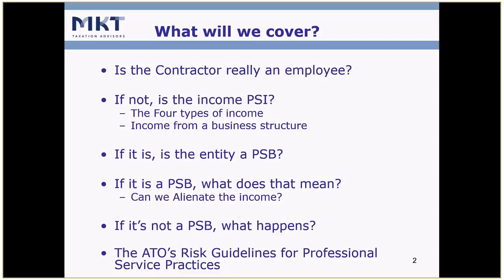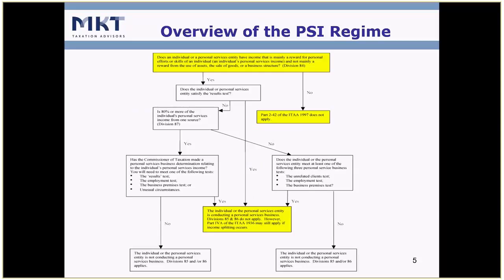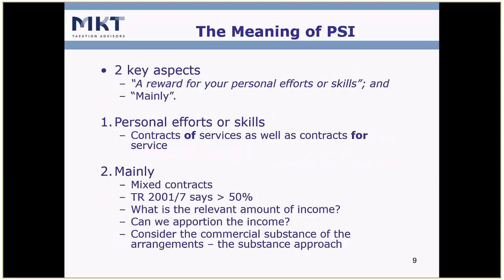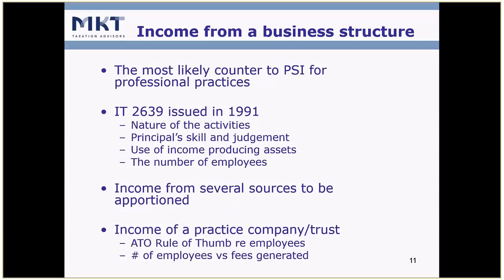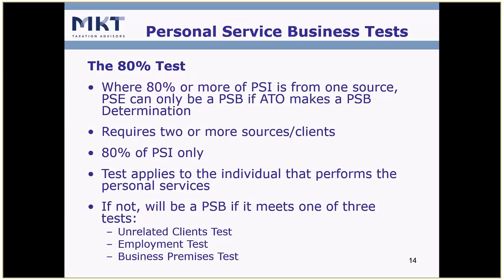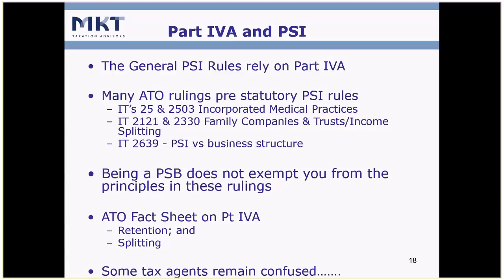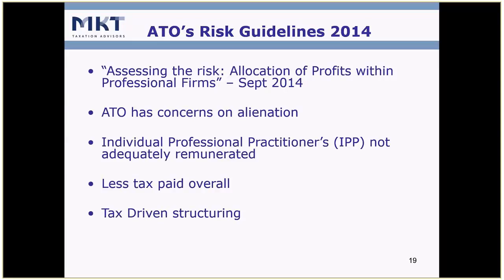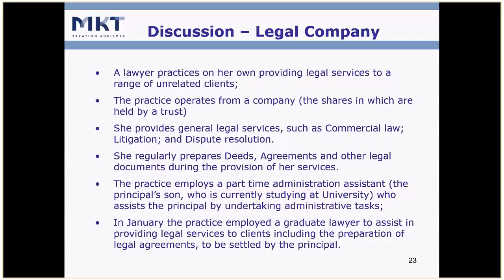October 2018: What is PSI and what to do if your client derives it?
Presented by Sean Pearce, this 90 minute tax training session took place in October 2018.

In this session, Sean will discuss the four types of income an individual or an entity can derive, focussing specifically on what is Personal Services Income (PSI) and what is not.

Where PSI is derived, Sean will also consider the application of the PSI Attribution Rules including recent ATO and Judicial authorities, together with the consequences when the PSI Attribution Rules do not apply and how the Anti-Avoidance Rules of Part IVA act to stop individuals and entities alienating or splitting PSI.

Finally, Sean will also provide an update on the ATO’s Guidelines for Professional Service Firms and how they relate to the PSI rules.